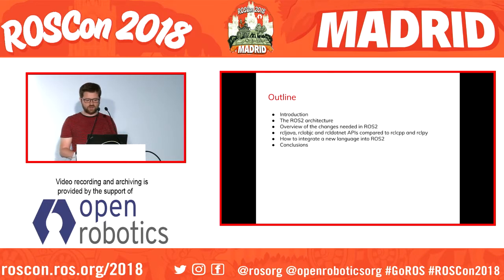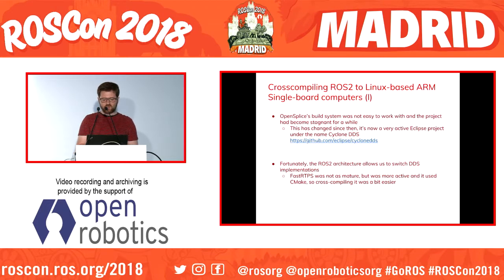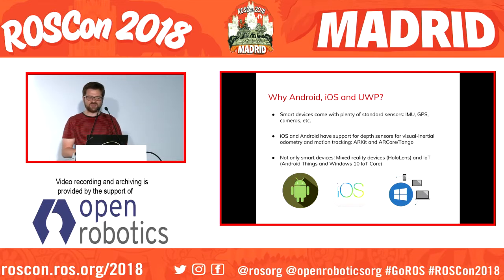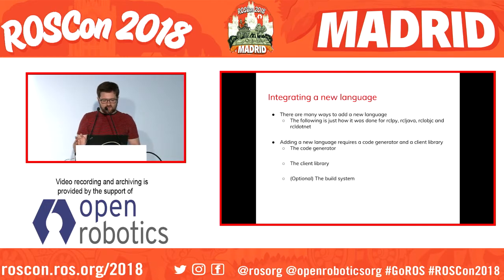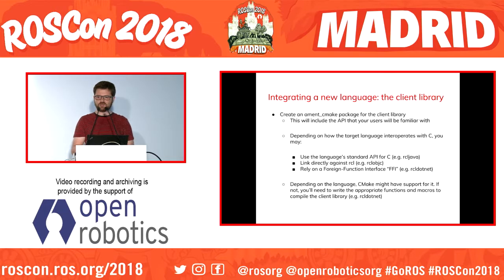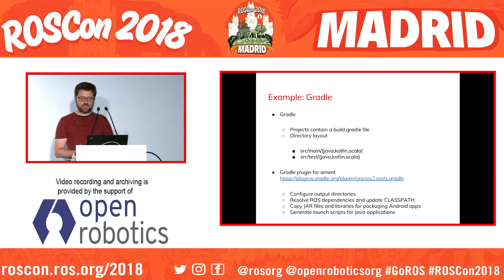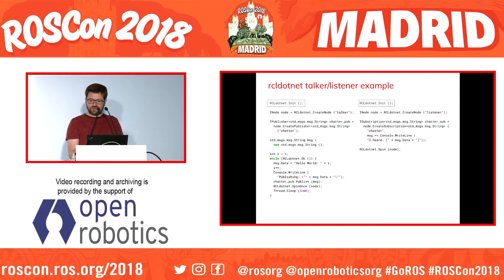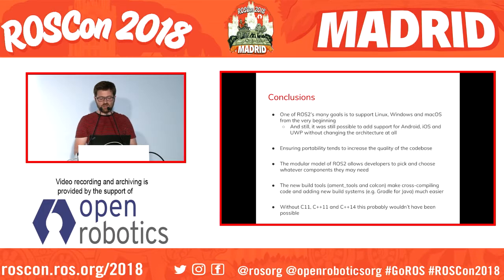ROSCon 2018 Madrid ROS2 for Android, iOS and Universal Windows Platform a demonstration of ROS2